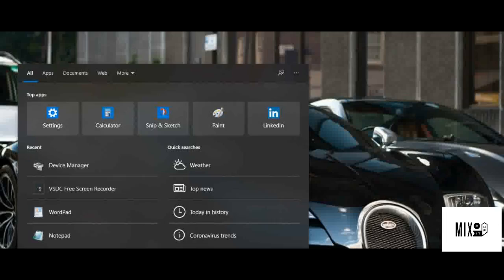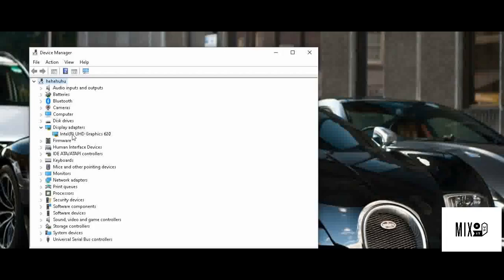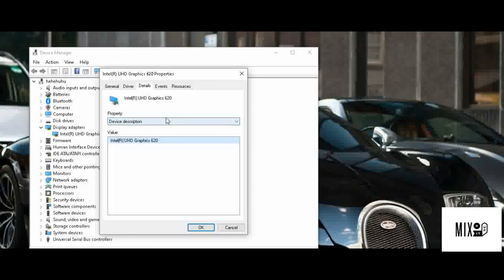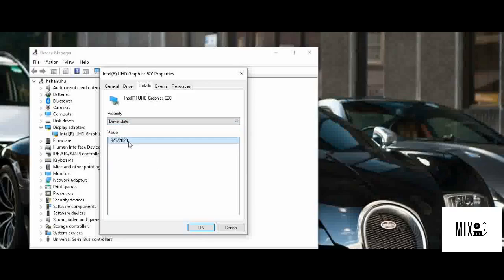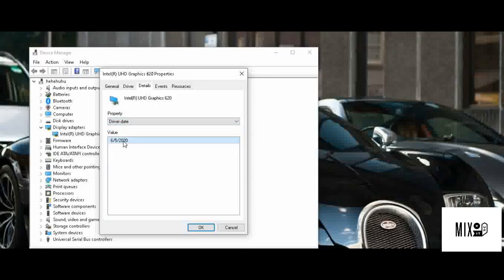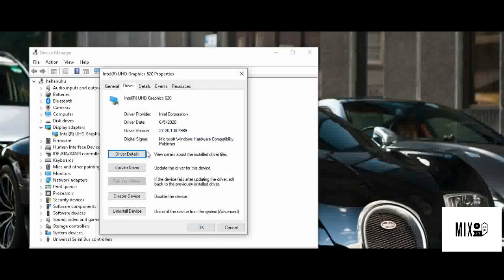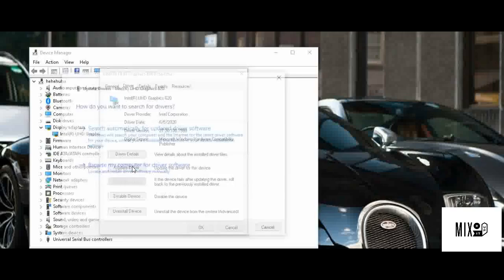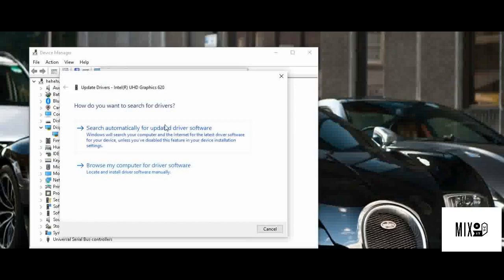How to find driver up to date update driver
This video will help you to check , if driver is up to date or not. also help you to update latest driver using simple command without restarting the computer.